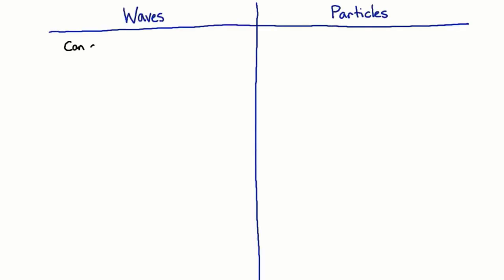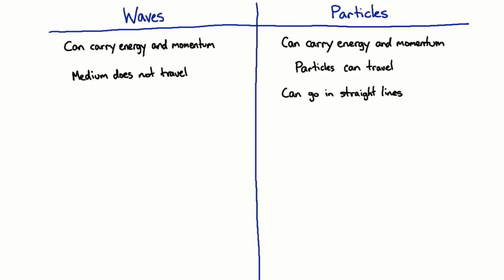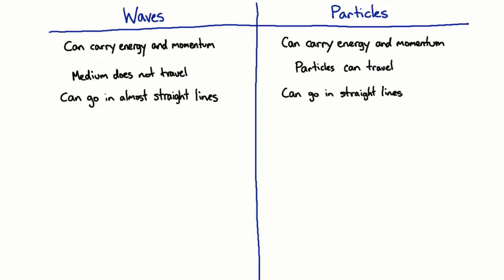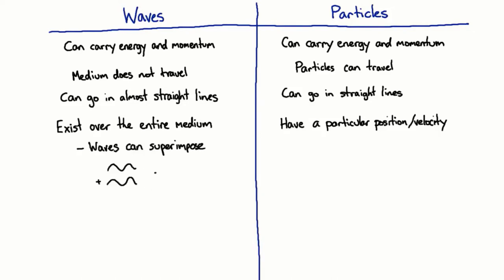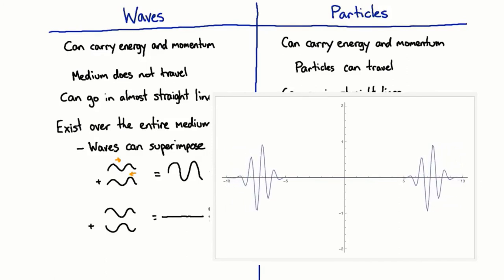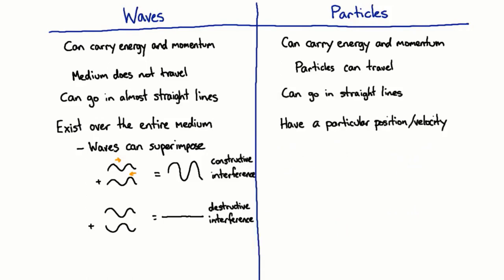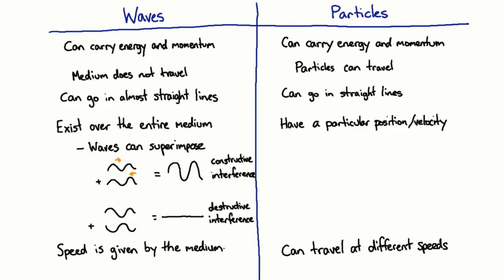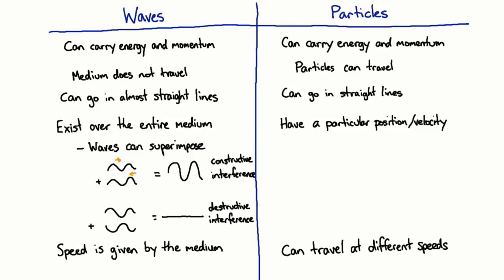Waves vs particles | Waves and Optics | meriSTEM